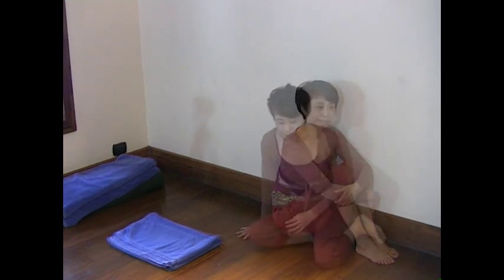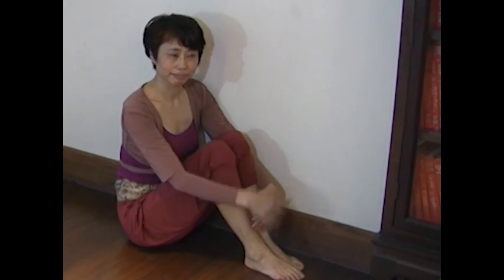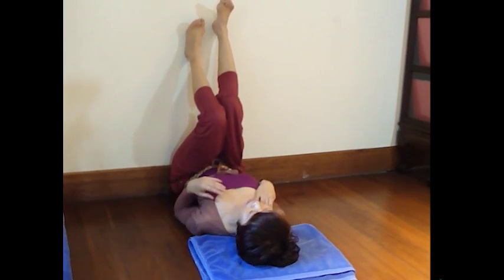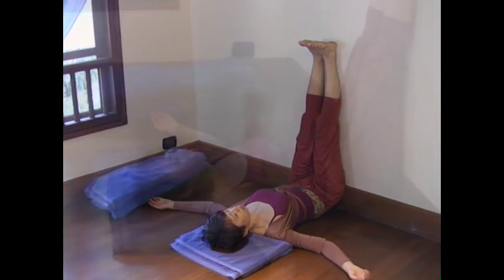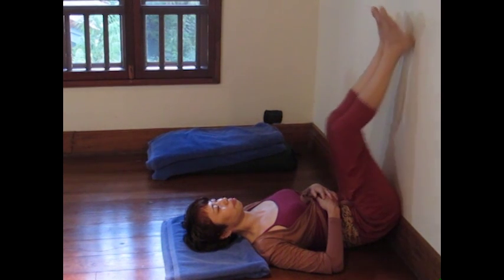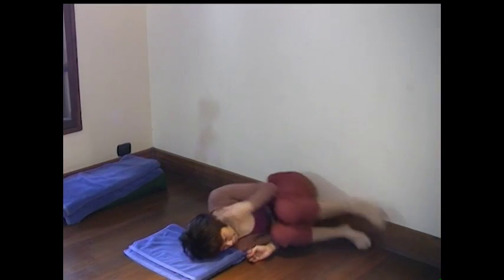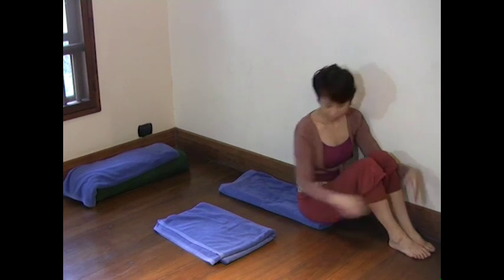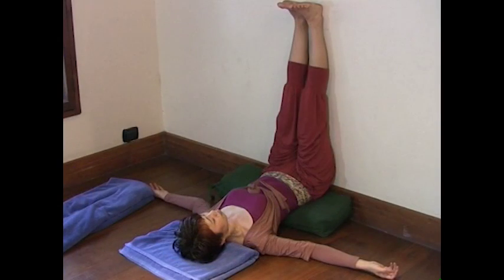Legs up the wall, or viparita karani yoga pose - Bangkok Breast Cancer Support Group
In this video Natsuko Yamamoto, a breast cancer survivor and Iyengar yoga teacher, demonstrates legs up the wall, or viparita karani, yoga pose and several variations.  The video was created by the Bangkok Breast Cancer Support Group, and filmed at the Ariyasom Villa Hotel and Spa in Bangkok, Thailand.